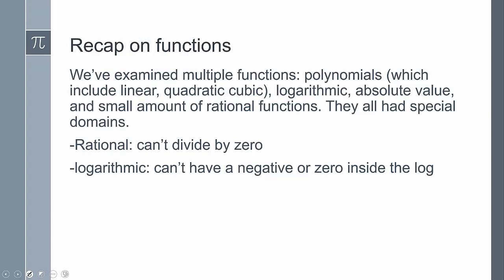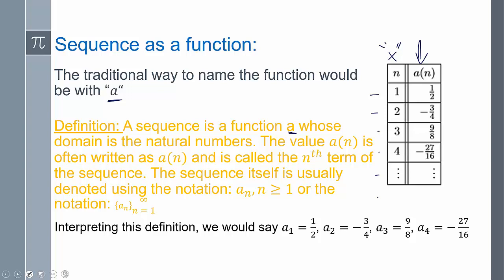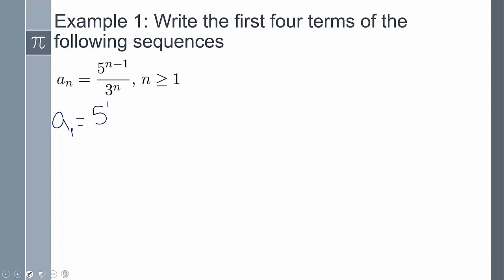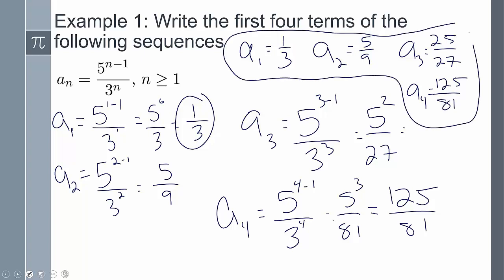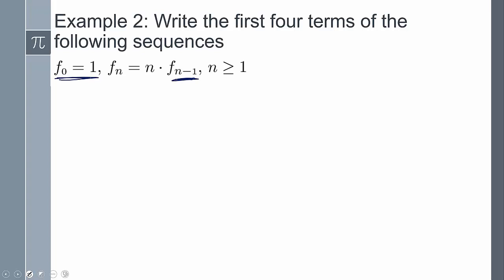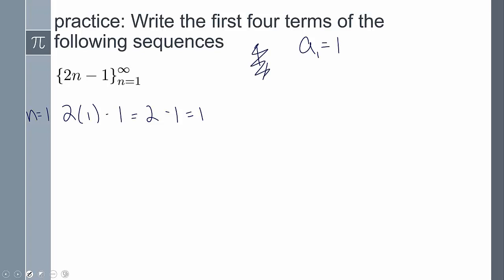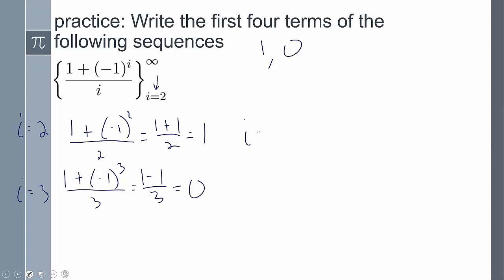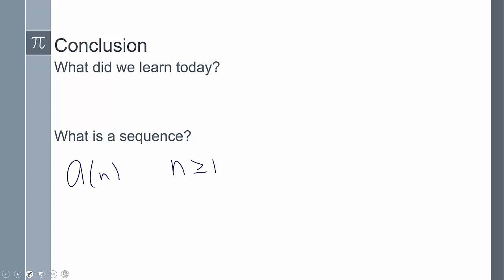10-1 Intro to Sequences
This video introduces what a sequence is